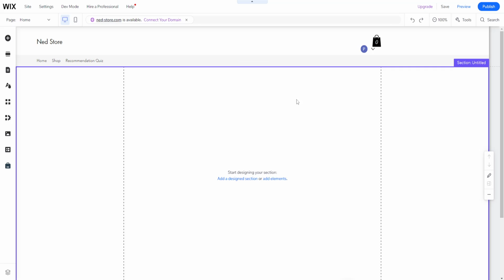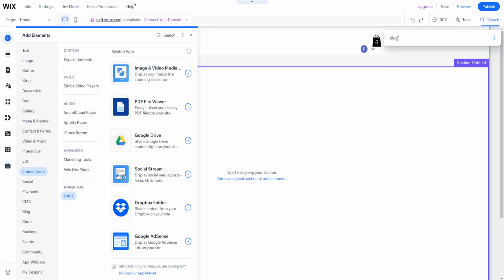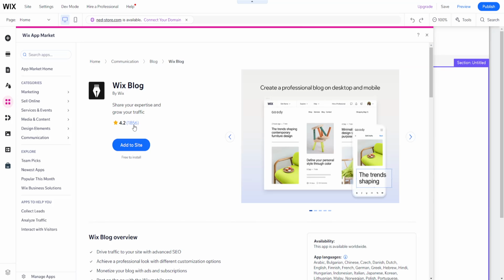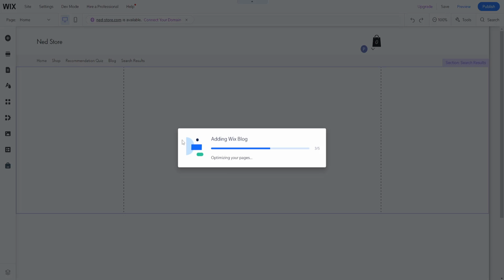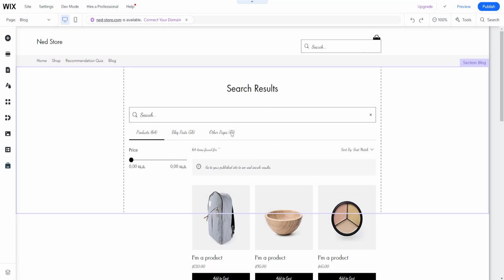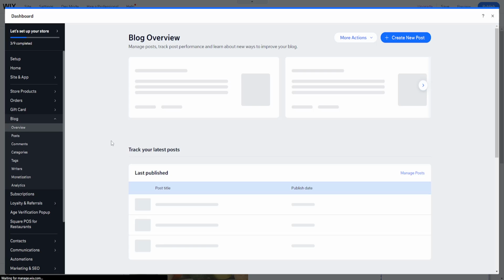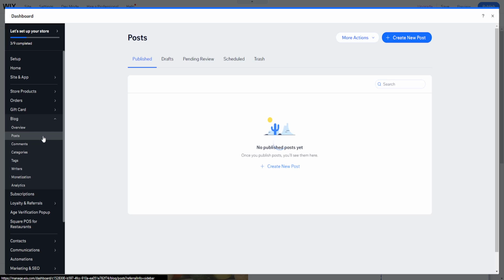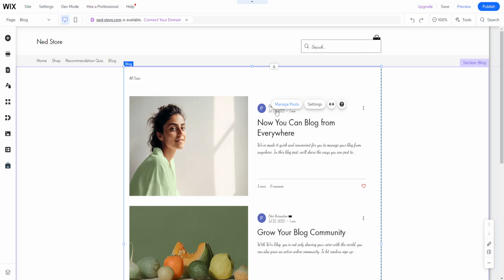How To Add Blog To Wix Website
In this video I show you how to add blog to Wix website! If you want to learn how to make a blog on your Wix website then this is the tutorial for you.